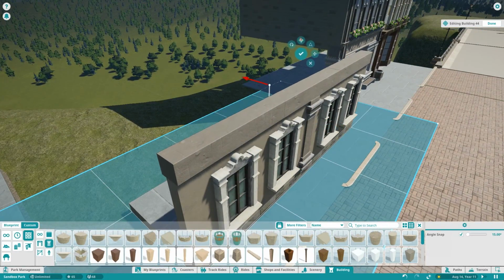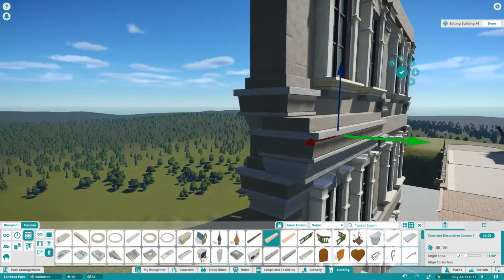Planet Coaster: Columbia [Ep. 03] - Main Street Part Two!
In this episode of my Bioshock Infinite Themed Park, we set our sights across the street of what we worked on last time. We build some amazing looking buildings for our main street. We also talk about some stuff!

--Music Thanks to:
Planet Coaster Soundtrack